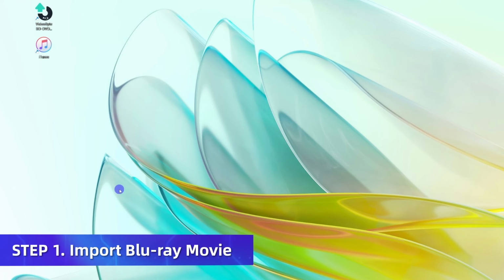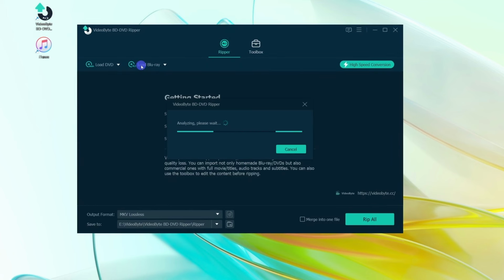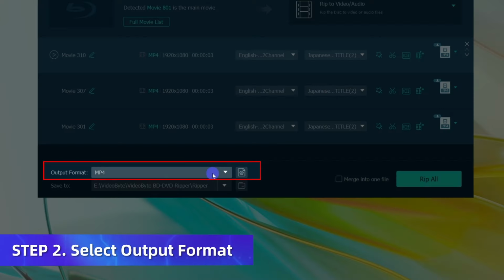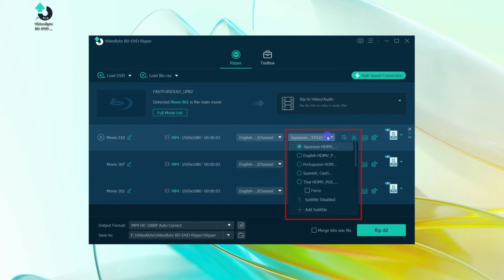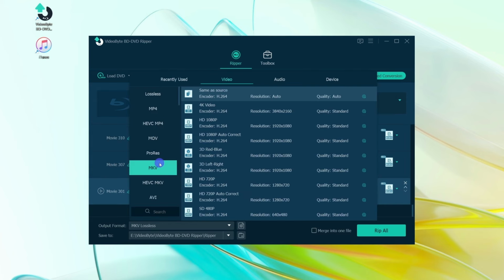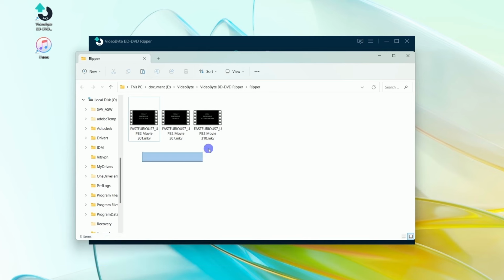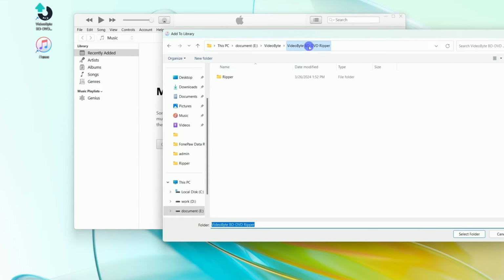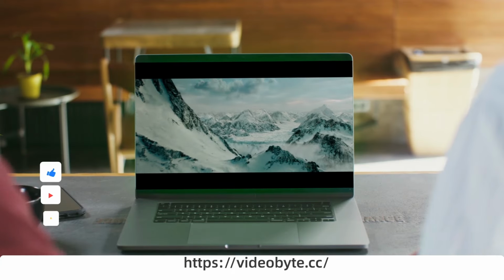How to Rip Blu-ray to iTunes 2025 | Convert Blu-ray to iTunes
You may want to transfer your favorite  Blu-ray movies onto your iTunes library so that you can watch them on the go. But how to rip Blu-ray movies to iTunes? This video will tell you exactly how.

💡Timestamp:
0:00 Intro
0:14 STEP 1. Import Blu-ray Movie
0:29 STEP 2. Select Output Format
0:48 STEP 3. Rip Blu-ray Movie to iTunes

-Available to rip all types of DVD/Blu-ray discs, folders, ISO files
-Preserve all subtitles and audio tracks
-Support copy protection like AACS, Cinavia, APS, CSS.

🔎 Explore more
[3 Minutes Guide] How to Rip and Convert DVD Disc to AVI

3 Best Ways to Convert BDMV to MKV/MP4 on Mac/PC [Lossless]

8 Best Blu-ray Rippers for Windows & Mac [2025 Free & Paid]

The Sound by chenyuechang |
Creative Commons / Attribution CC0